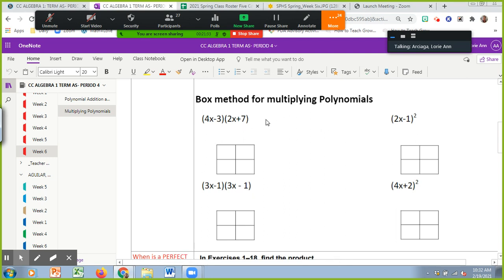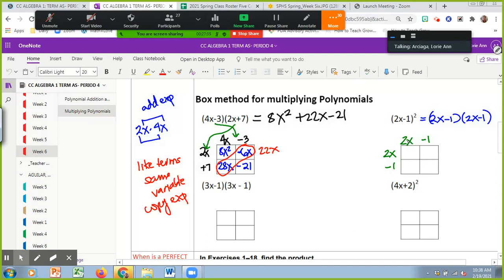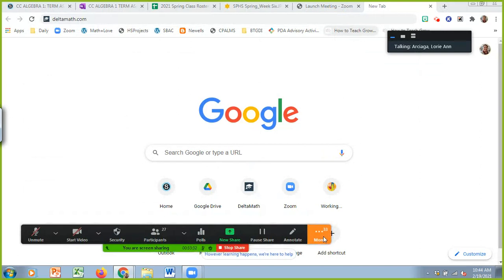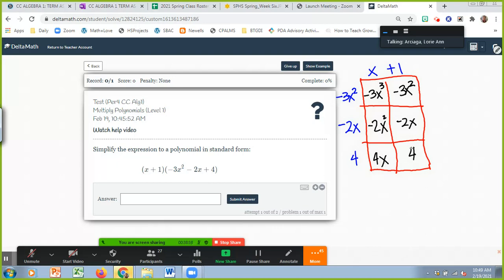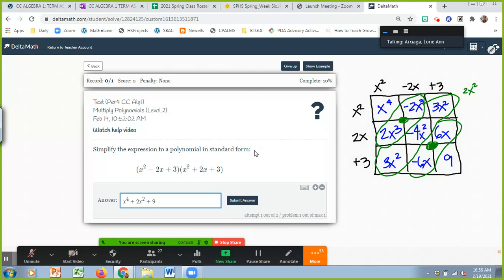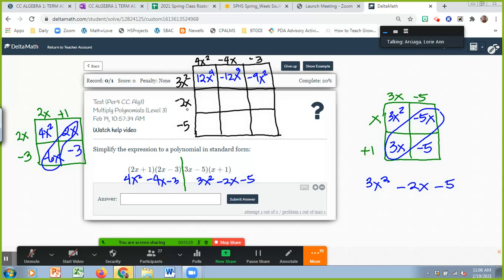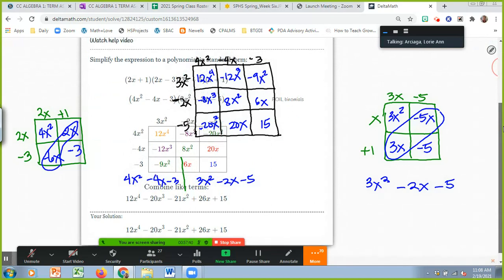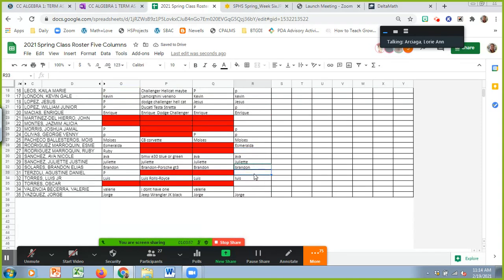Alg7.2 Multiply Polynomials P4